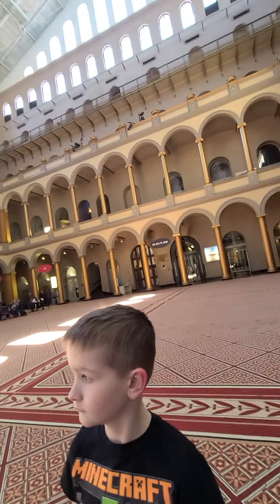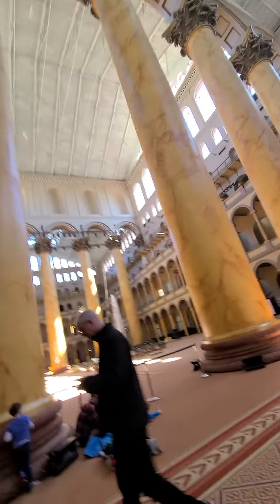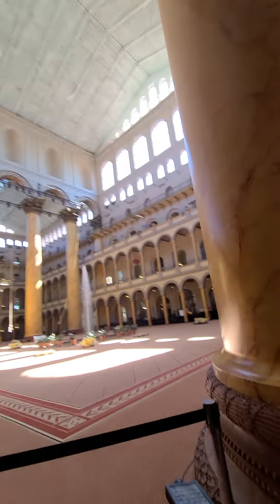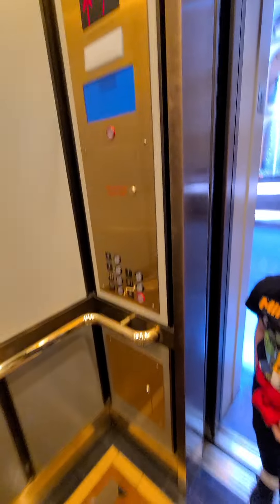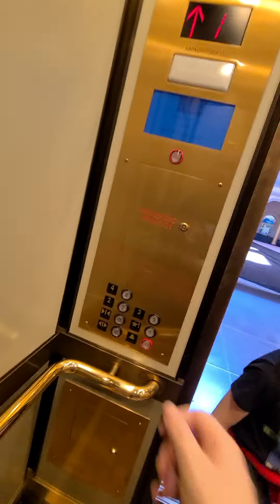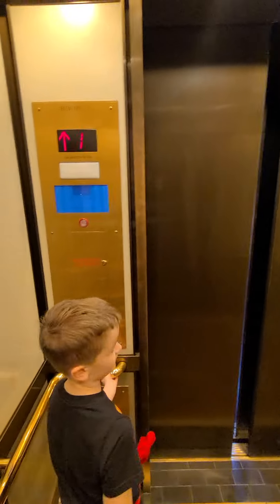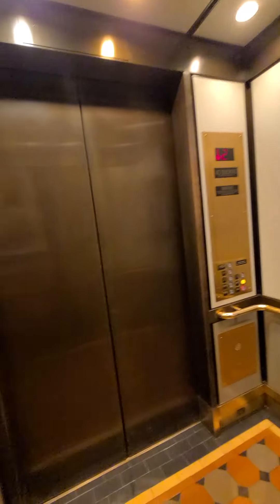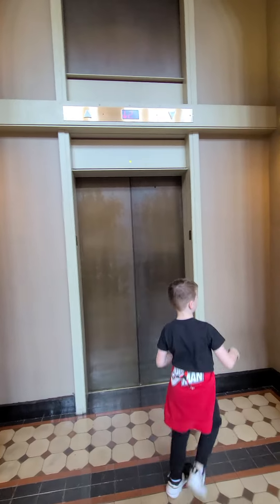Fancy elevator car 2 at the National Building Museum, Washington DC